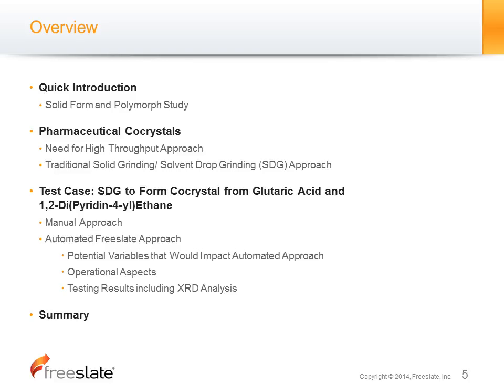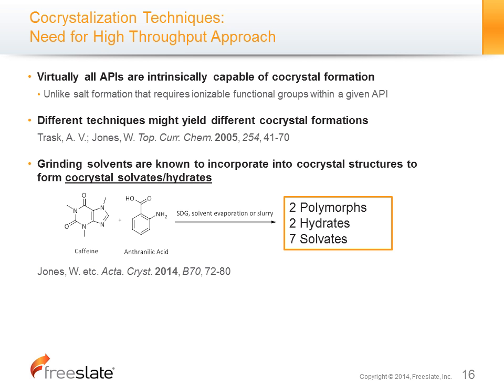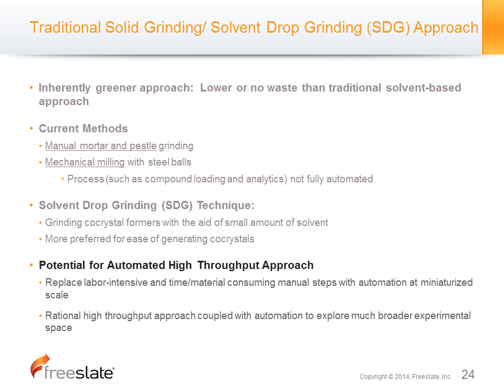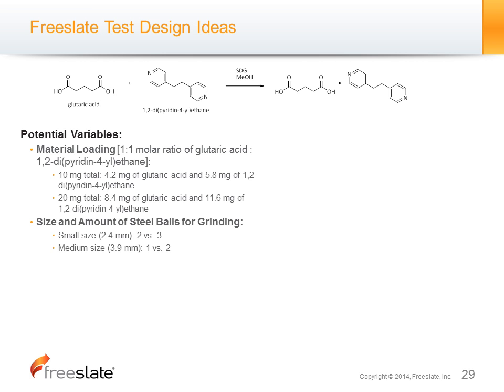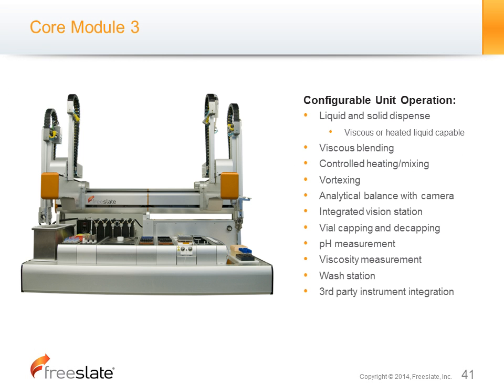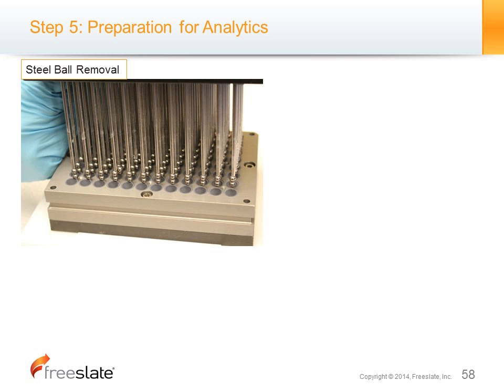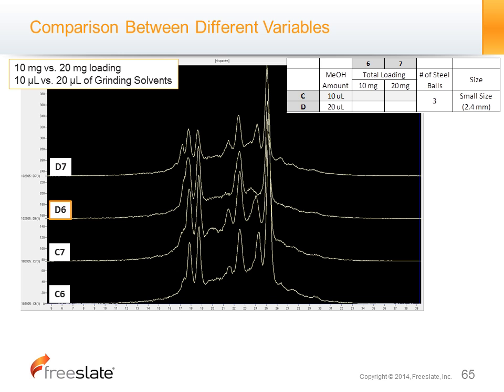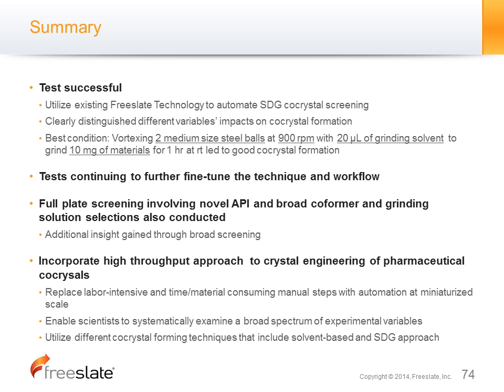Freeslate | New Technology: Automated Solvent Drop Grinding (SDG) Screening to Generate Cocrystals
Using solvent drop grinding (SDG) to generate cocrystals?  Is examining these coformers and grinding solvents consuming too much valuable material, labor, and time?

If you answered yes to either of these, join us on our ongoing webinar series and learn how to replace these labor-intensive, time consuming steps with automation, allowing you to explore a much broader experimental space.

Speakers: Pu Sun, Ph.D. (Supervisor, Small Molecule Services - Freeslate)